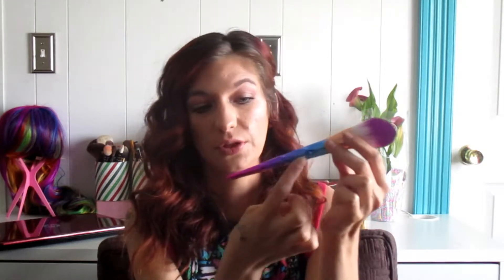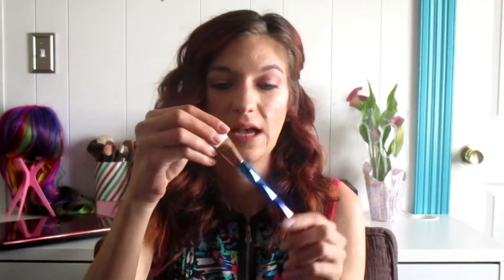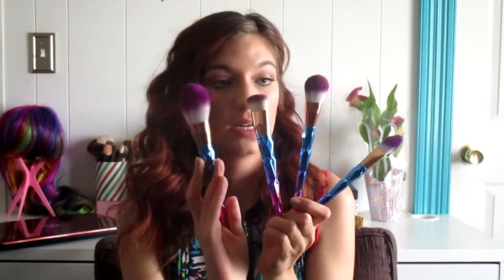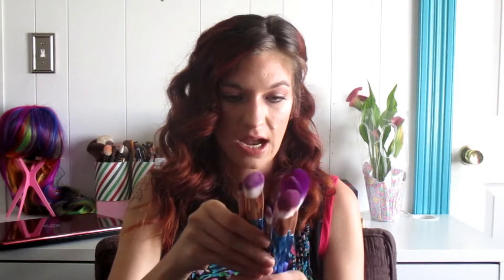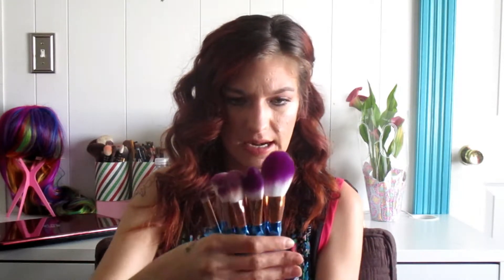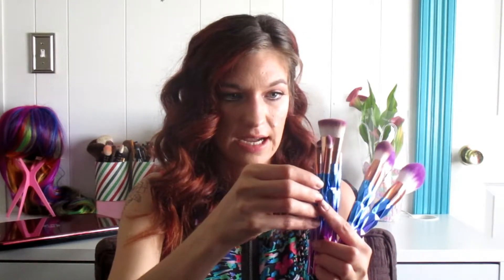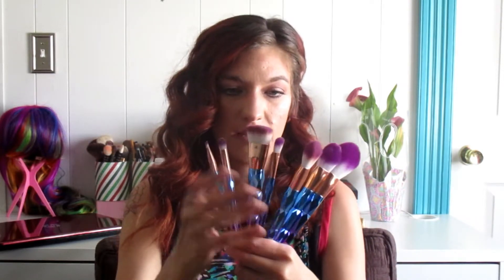Makeup Brush Unboxing! ♥ Unicorn Brushes ♥ Wish.com